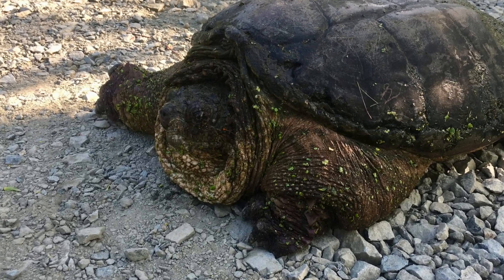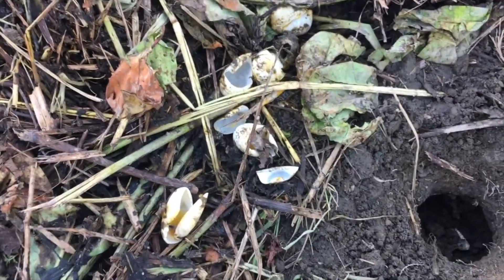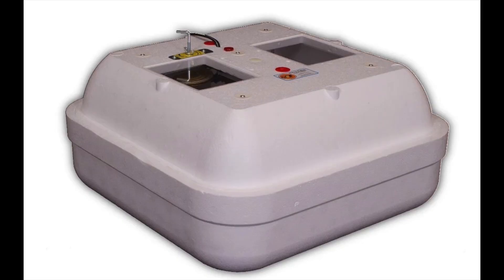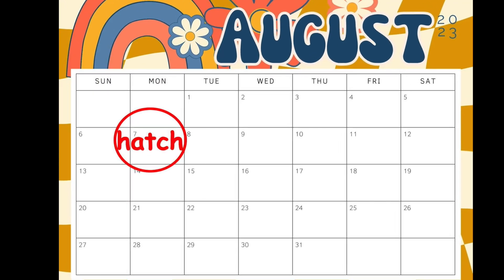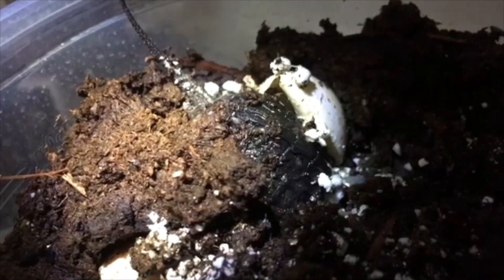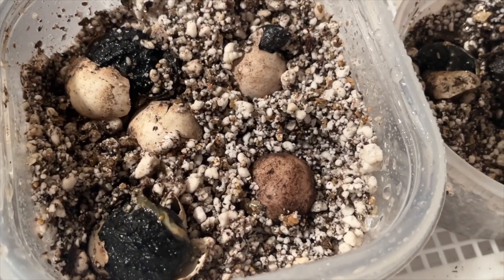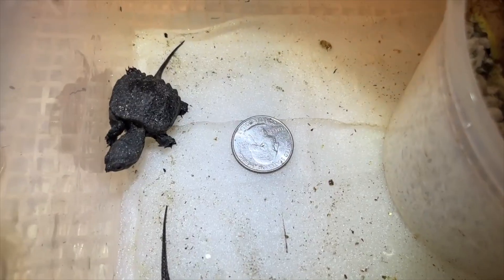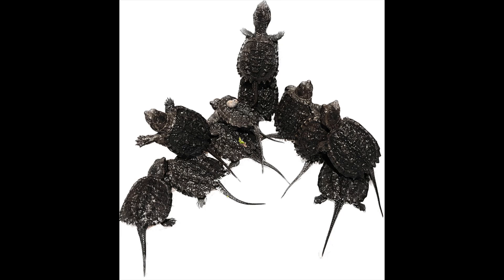Snapping Turtle Egg Recovery, Incubation and Hatching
Basic information for kids about recovering, incubating, and hatching snapping turtle eggs.